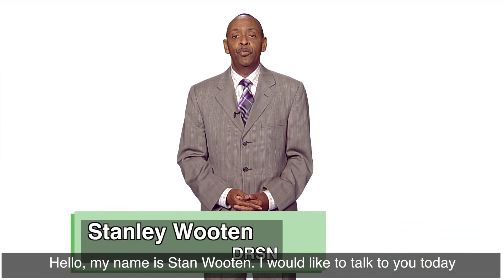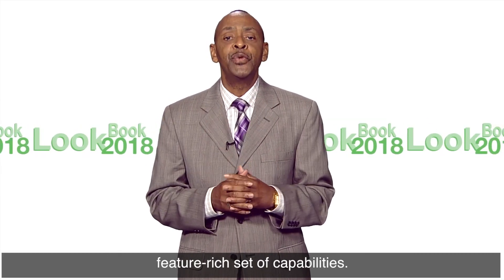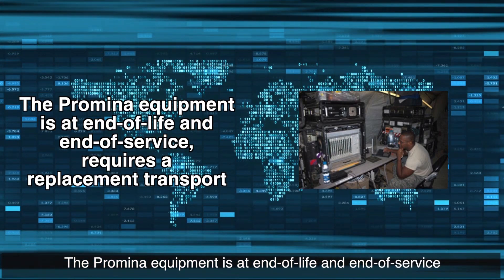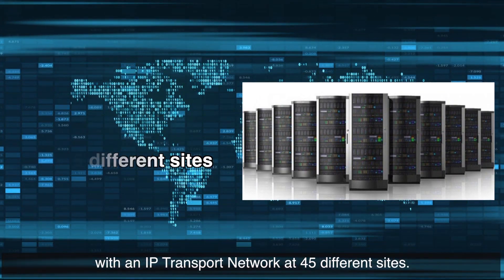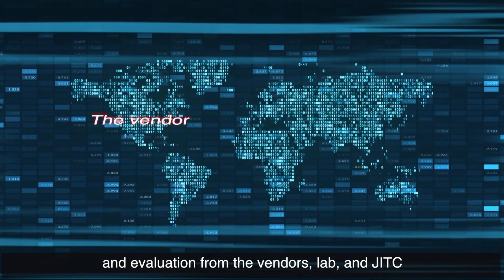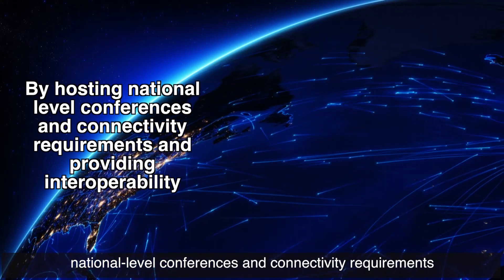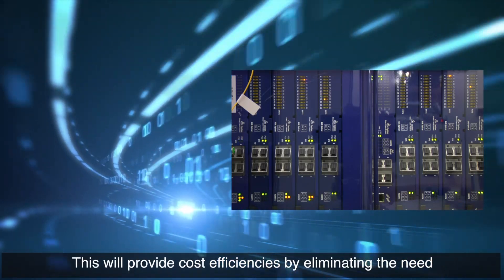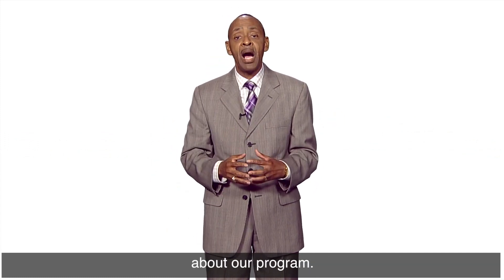Defense Red Switch Network (DRSN)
The Defense Red Switch Network (DRSN) provides the DOD with high-quality secure voice
telephone and conferencing services for end-to-end use by DOD authorized users.

The DISA Look Book showcases the vision for some of the agency's top priorities and initiatives. More information is available in the DISA Look Book: go.usa.gov/xPRcE.